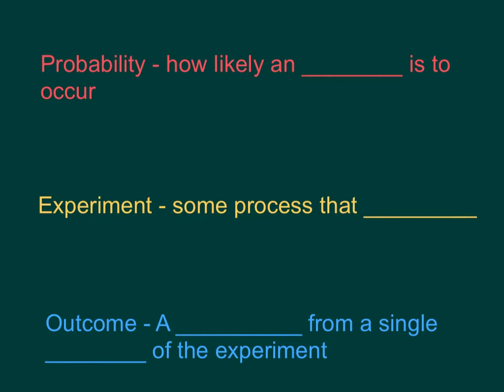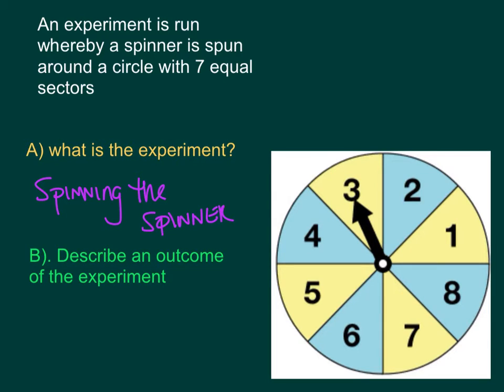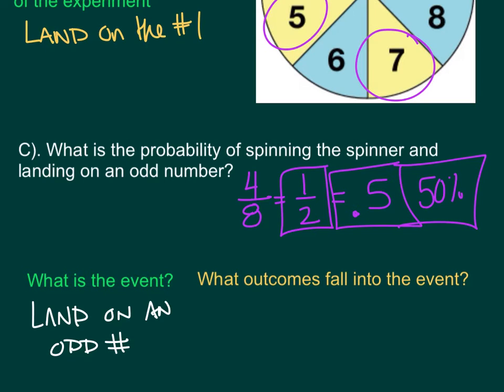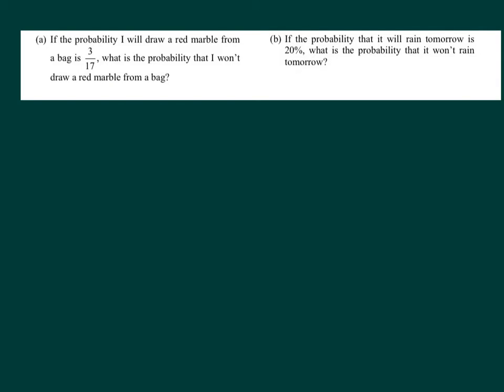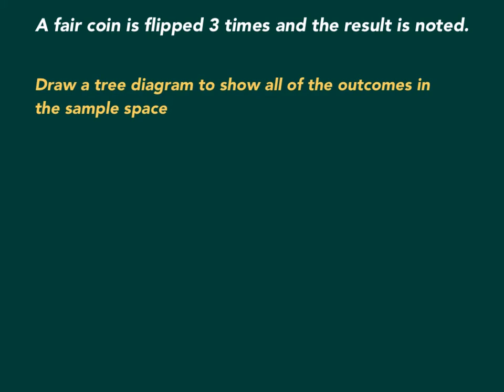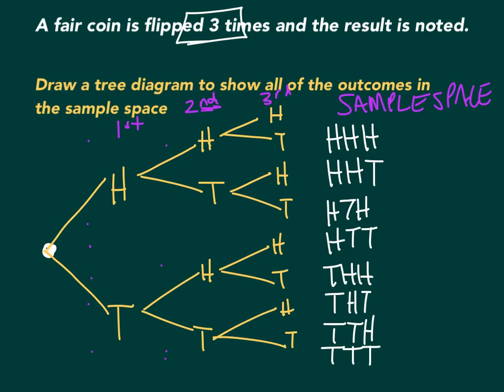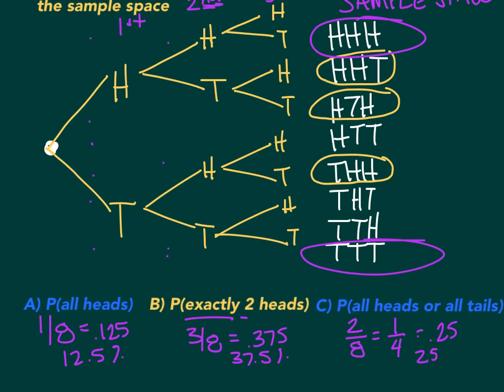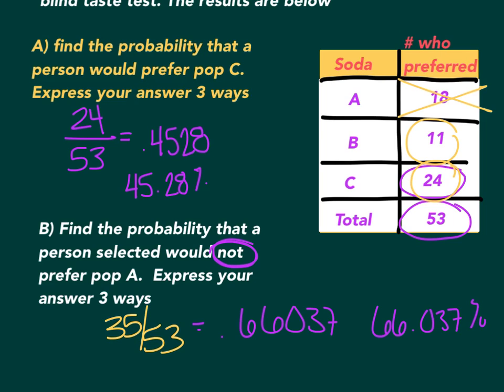into to probability cca2